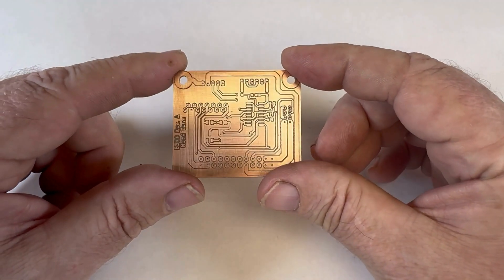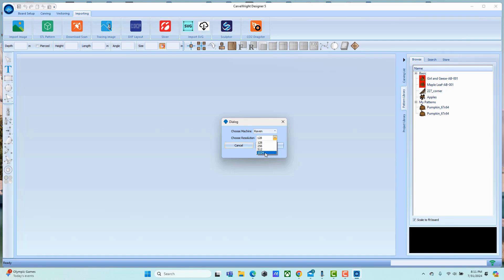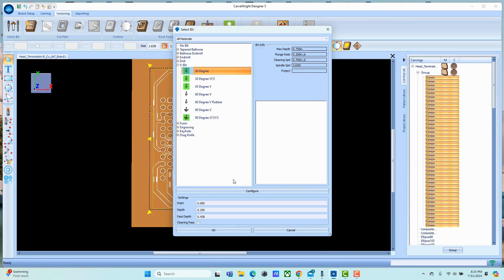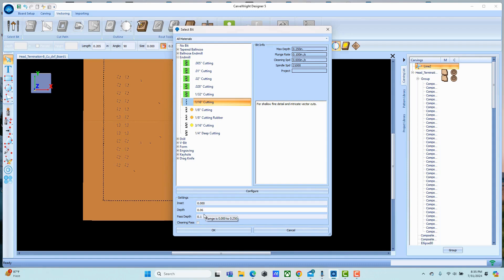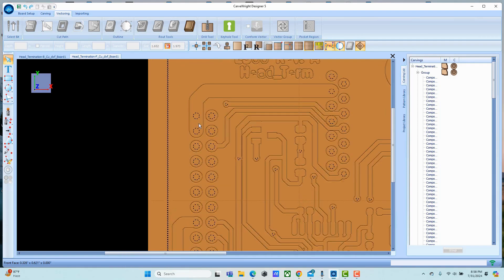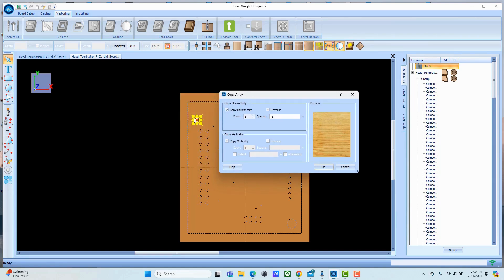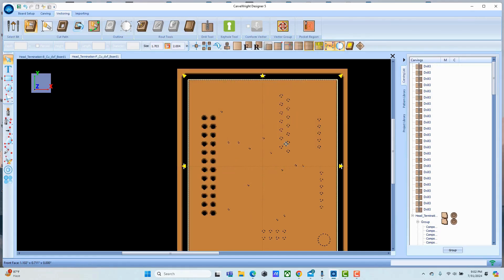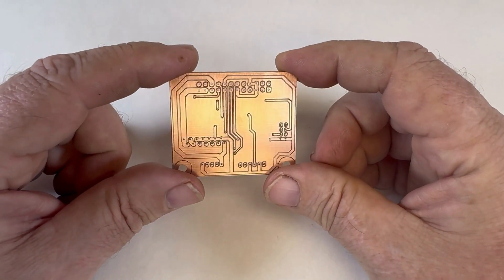Cutting (PCB) Circuit Boards With RAVEN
This is a detailed demonstration of how to cut circuit boards with a RAVEN CNC router. The video covers making the jig, importing and laying out the board project, and cutting the project.